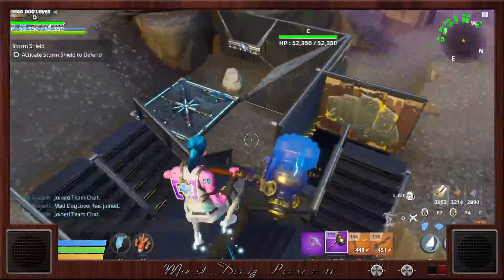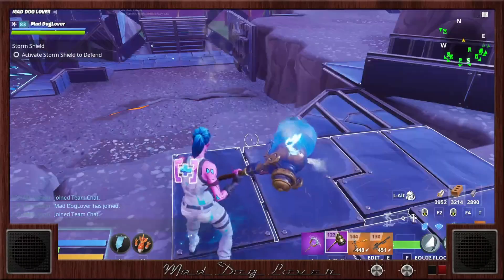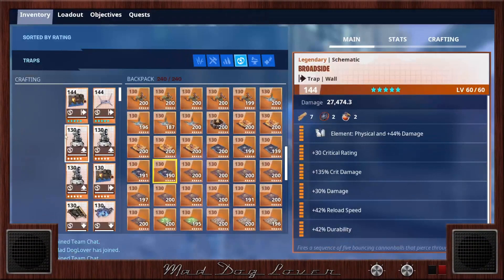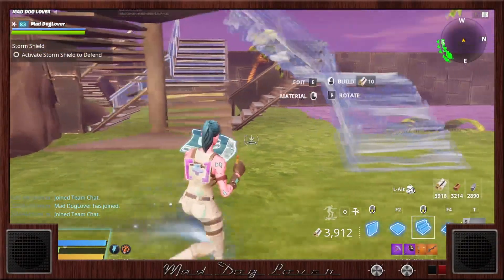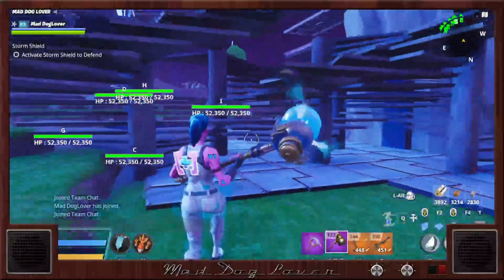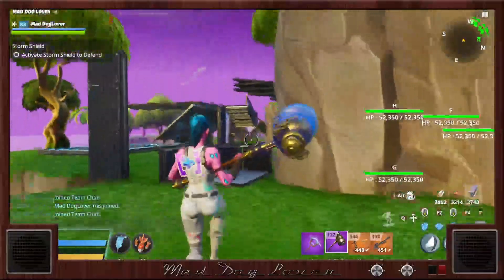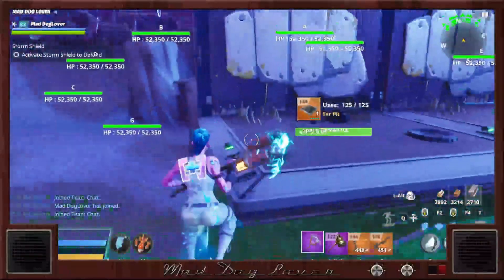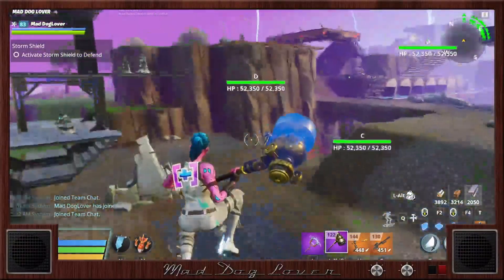New Twine Update 2023 part 2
This is a lil over view of twine and twine hacks for more updated info use a discord chat found below
SAC ad: Lover

Please Use Code Lover if u enjoy the content
if you have any questions or comments, you can ping me on Discord